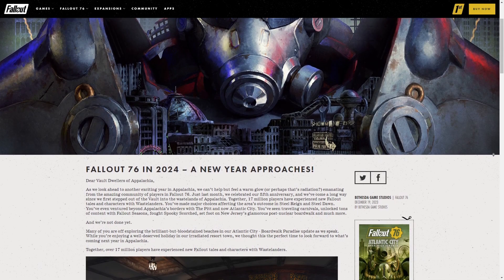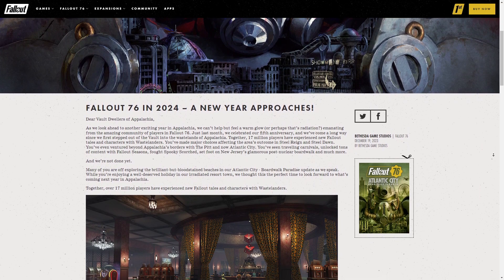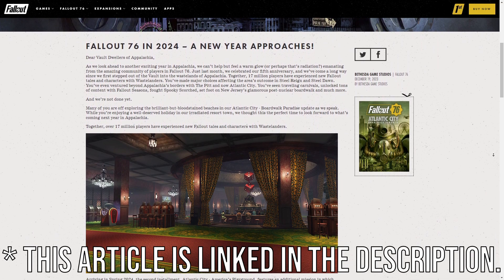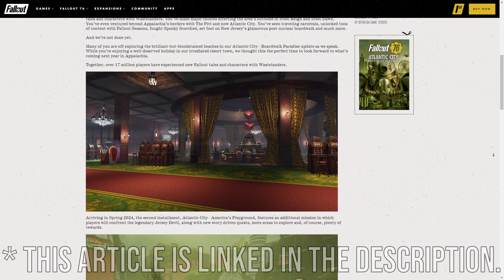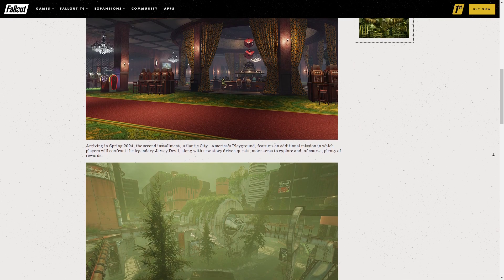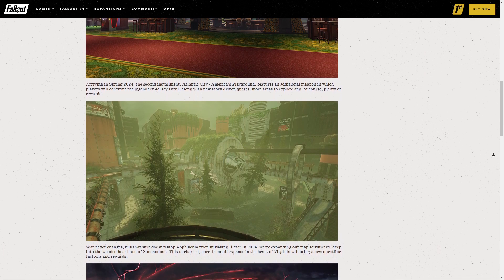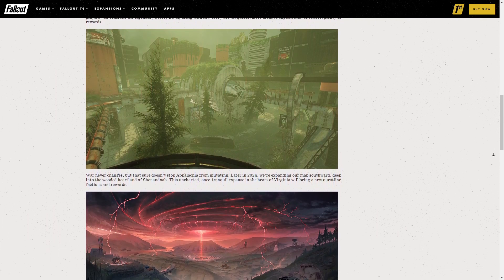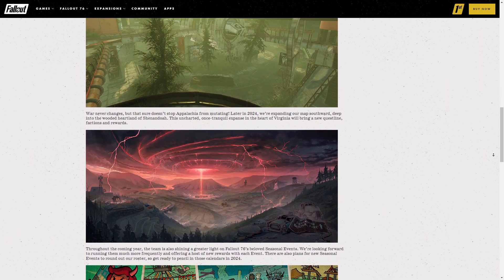Fallout 76 2024 Roadmap - Fallout 76 News - Fallout 76 Shenandoah Expansion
To my surprise, Fallout 76 is officially getting a new story and its first map expansion next year. With this and the tv show, it's going to be a good year for Fallout.